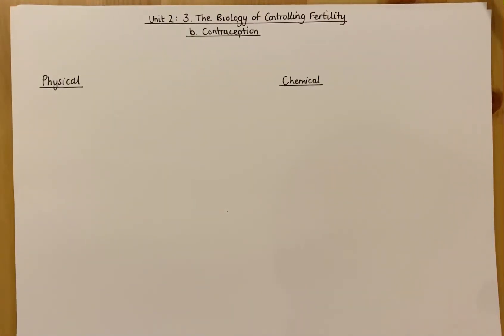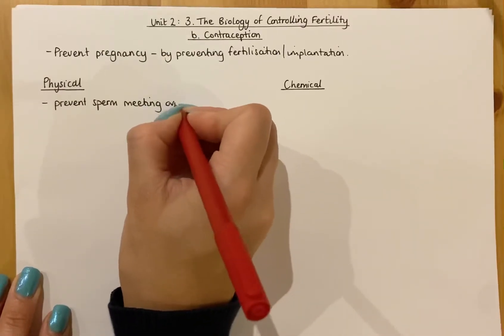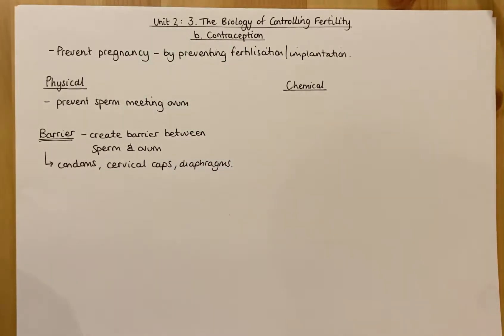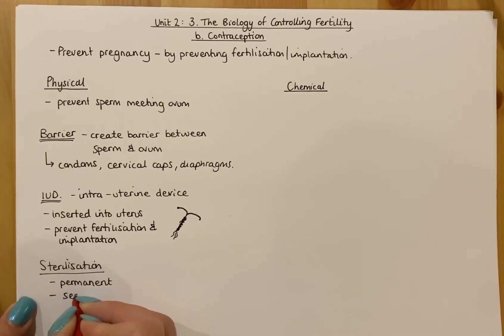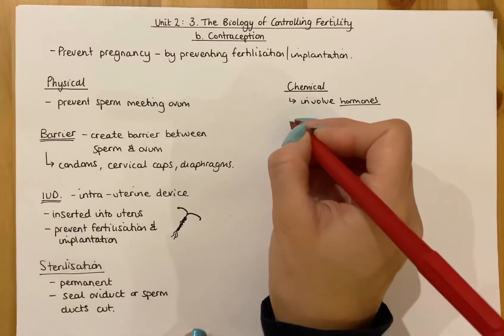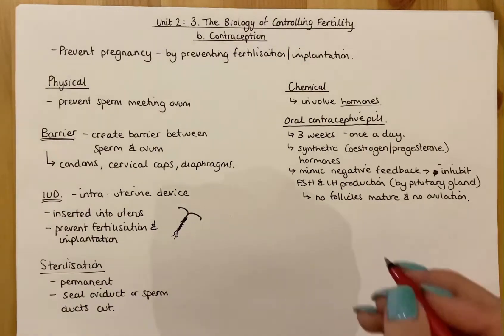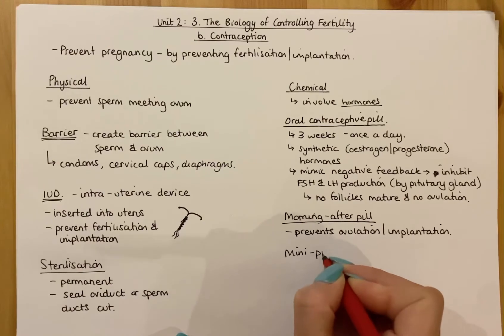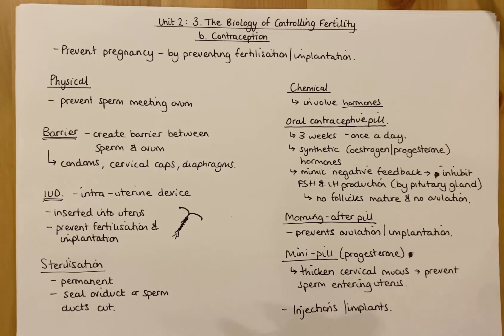Contraception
This video covers the details of the first part of the Reproductive Biology section in Unit 2: Physiology and Health of the Higher Human Biology course. This video will focus on sub-topic 3, contraception involved in the biology of controlling fertility